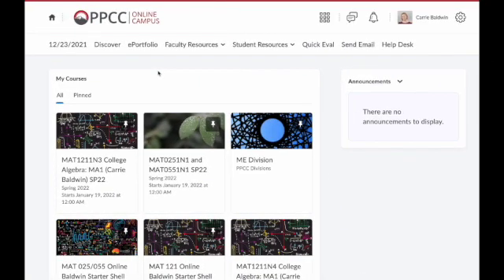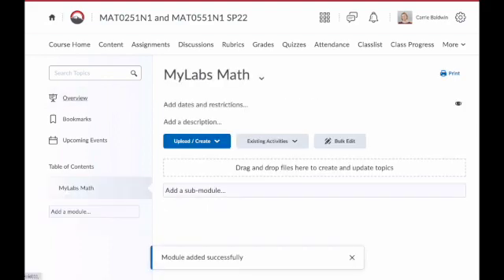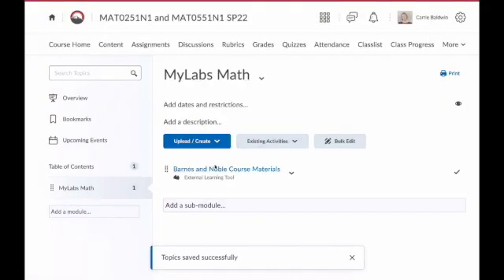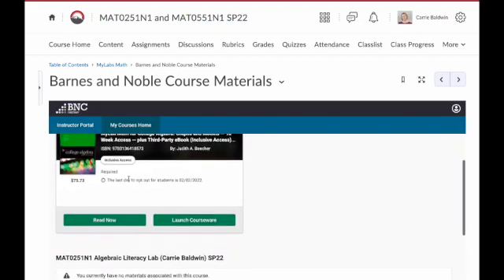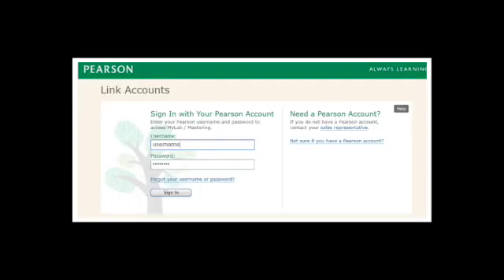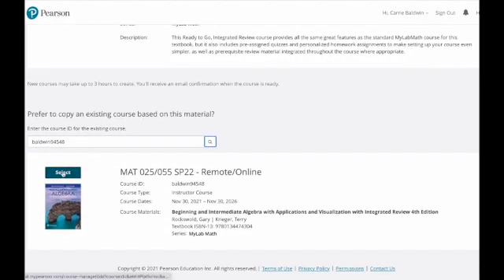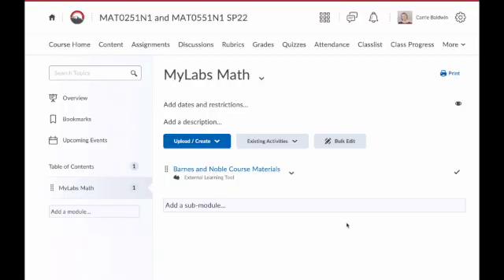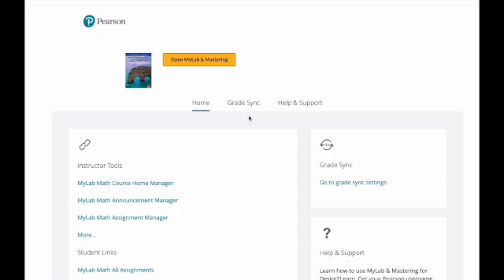MyLabs & D2L Integrated Access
How to set up the PPCC Barnes & Noble Integrated Access
Pearson MyLabs Math and D2L First Day Integrated Access